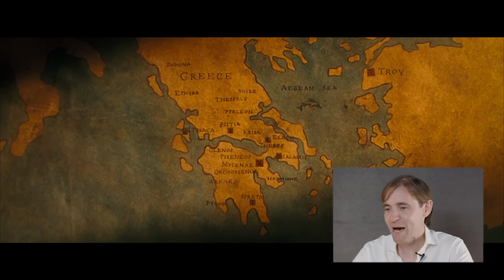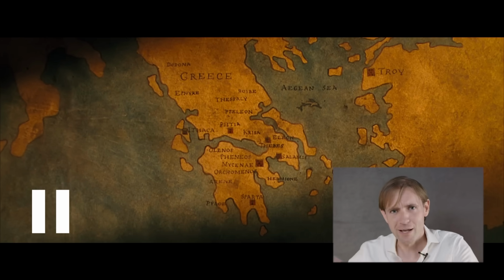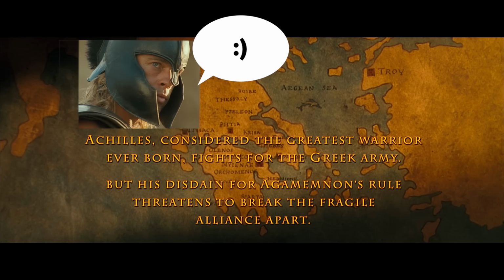Ancient Historian Breaks Down 'Troy' Movie | Deep Dives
Ancient Greek historian Roel Konijnendijk takes a deep dive into the historical accuracy of Troy (2004), based on Based on Homer's "Iliad," and the battle between the ancient kingdoms of Troy and Sparta, starring Brad Pitt.

00:00 Intro
01:04 Agamemnon, Menelaus, Achilles
05:35 Paris and Helen of Troy
07:41 Kidnapped!
10:25 Odysseus
12:28 Patroclus
15:42 Invading Troy
17:05 Why Achilles Hates Agamemnon
23:15 Paris VS Menelaus
32:06 Greek Gods and The Illiad
33:32 Hector Commits a Very Big Mistake
37:18 Achilles VS Hector
44:59 Funeral Rites in Ancient Greece
51:22 The Trojan Horse
54:56 The Sack of Troy
57:32 Where Are They Now
01:00:08 Real Quotes from The Illiad

You can now become a History Hit member right here on YouTube! Join for access to a new exclusive documentary every week, and access to over 160+ of our documentaries presented by world renowned historians like Dan Snow, Eleanor Janega, Tristan Hughes, Mary Beard, Matt Lewis and more. Get an exclusive release every week by signing up